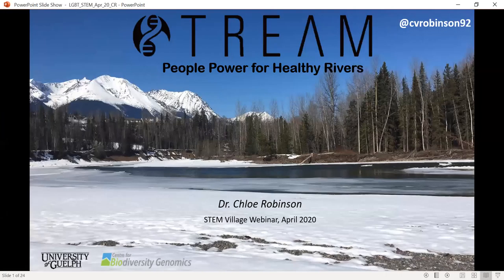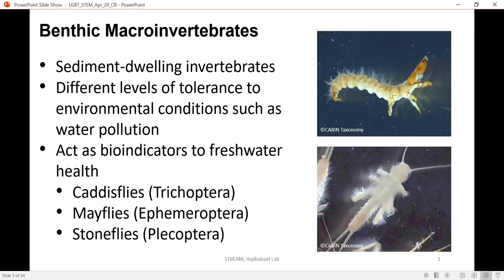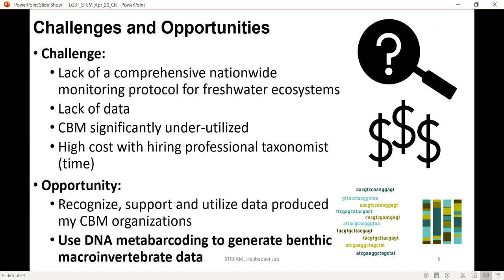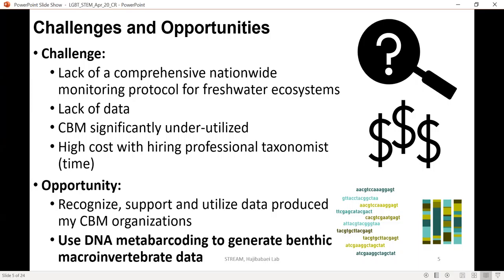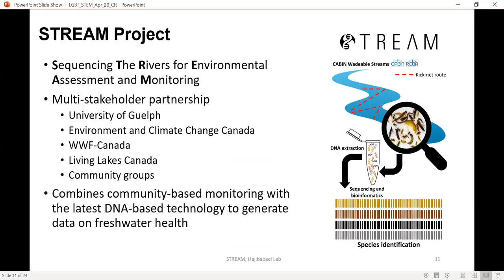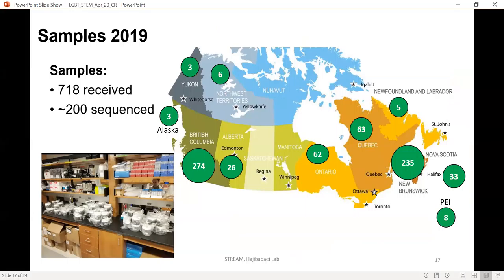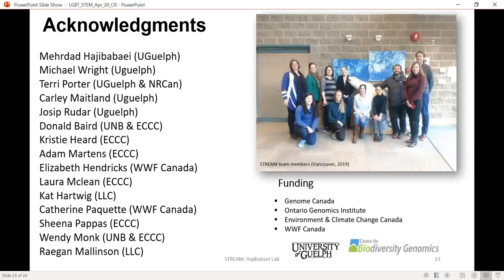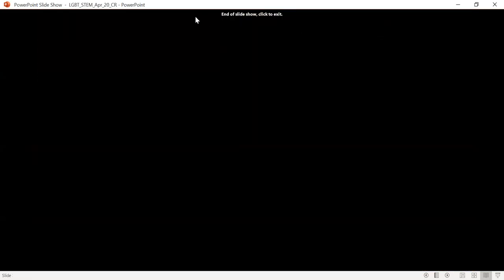STEM Village Seminars Episode 4 - Chloe Robinson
People Power for Healthy Rivers: The STREAM Project

In this episode, Chloe Robinson talks about The STREAM Project and using tools such as DNA metabarcoding to identify organisms within streams. Spoiler alert - it's super cool!